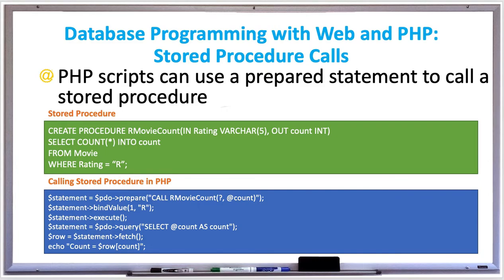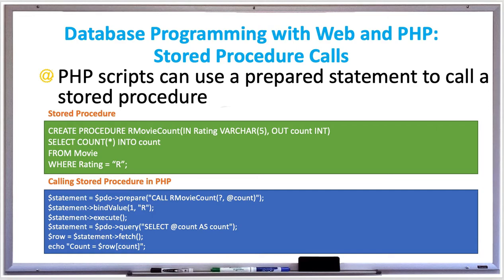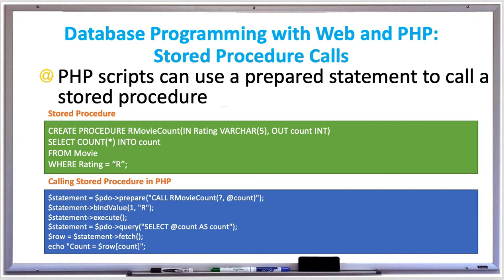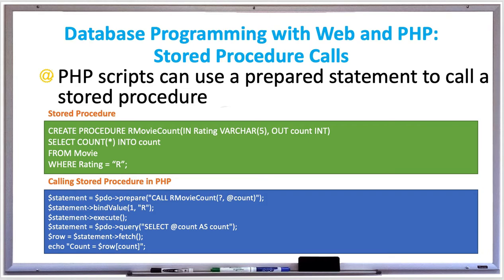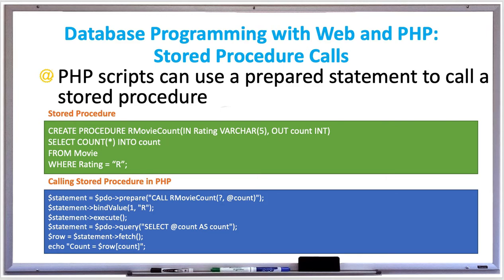Database Systems - PHP Database Programming with Stored Procedure Calls for Web - APPFICIAL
Stored procedure calls

A PHP script is able to call a stored procedures from database by using a prepared statement. The values are bound to the stored procedure's IN parameters. Stored procedures that have either OUT or INOUT parameter required a call with an SQL user-defined variable. To fetch the value of the variable and get the output parameter value, another query is required.

The code explained:

RMovieCount counts the number of R rated movies in the database Movie table
The prepared statement uses a CALL statement to call count with the rating “R".
execute() calls count. The OUT parameter quantity is assigned to the @count variable.
A second query fetches the value of @count.